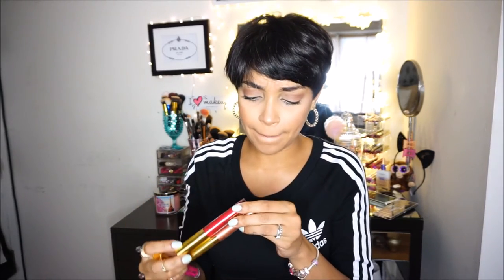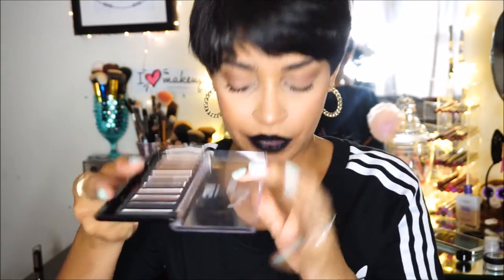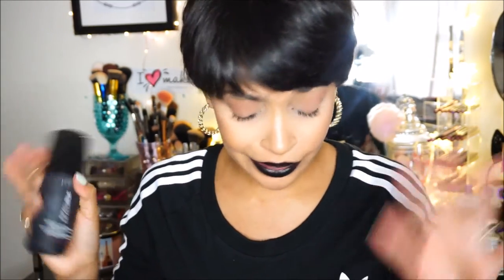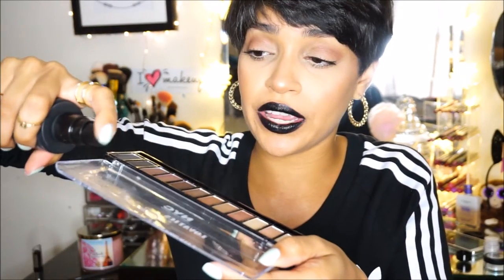DIY Metallic Lipstick| Kylie Jenner Metals DUPE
Guysssssss! How many of you love the Kylie Jenner lip kits but can never get your hands on them? Or wait... how many of you love the metallic lip trend but don't want to actually buy "metallic lipstick"? Well, here is a DIY for you! A lipstick DIY even better- a Metallic Lipstick DIY that can take the place of Kylie Jenner the Metals collection! This is one is a dupe for Kylie Jenner lip kit in KyMajesty or just Majesty! This technique can be done to any color lipstick to foil or give it that metallic finish. Super easy and affordable! Hope you guys enjoy!

$$ SAVE MONEY! ↓

Get cash back and coupons when you shop online with Ebates!
Save money instantly when food shopping!